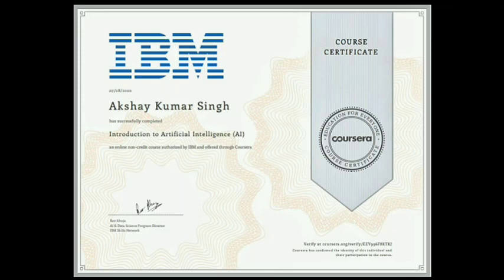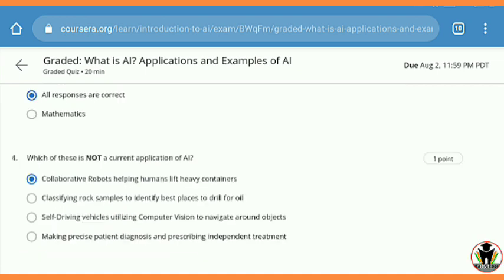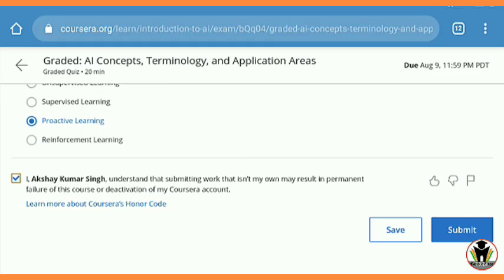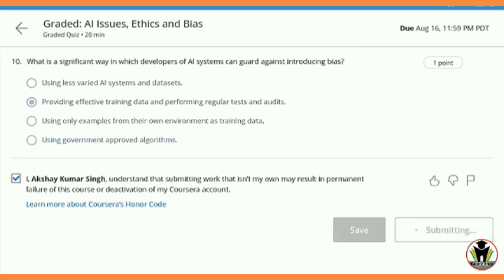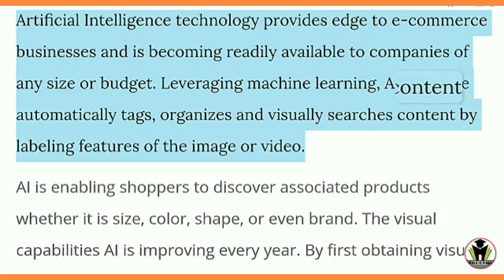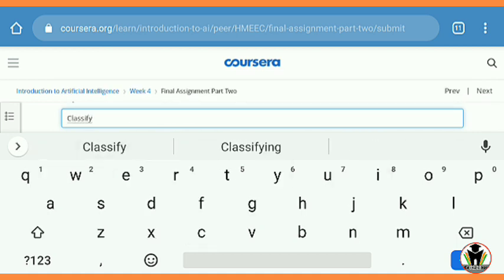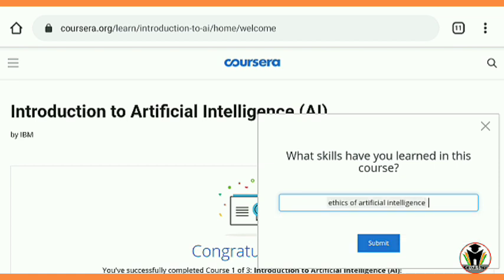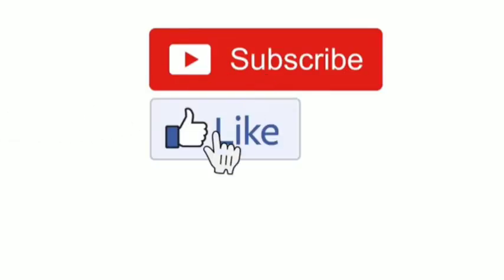IBM Introduction to Artificial Intelligence |Quizzes Answers of Coursera courses| IBM Specialisation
IBM Introduction to Artificial Intelligence |Quizzes Answers of Coursera courses| IBM Artificial Intelligence Foundations Specialisation

Get ahead with a select Specialization on Coursera. Your first month of learning is free.
Discount applied at checkout.
One-time use only.
Offer valid until 12/31/2020, while supplies last.